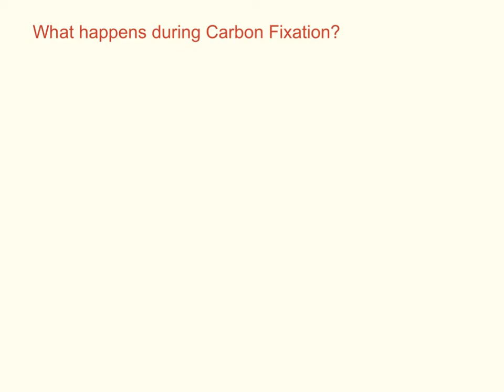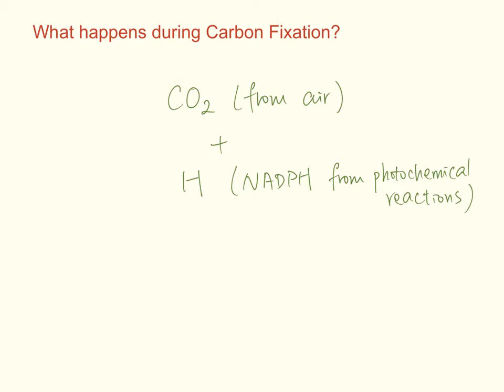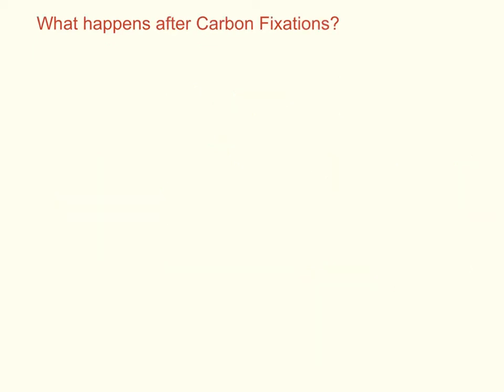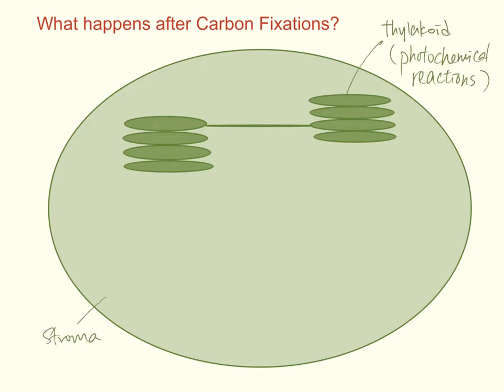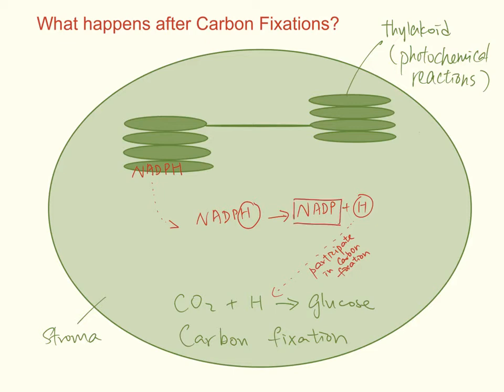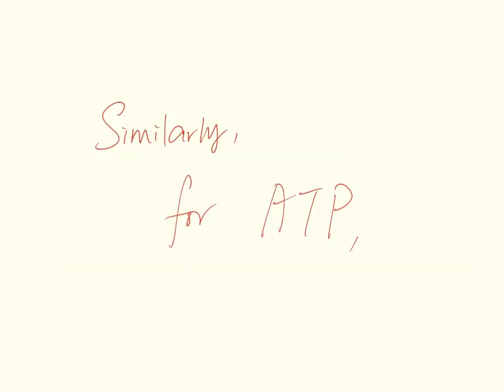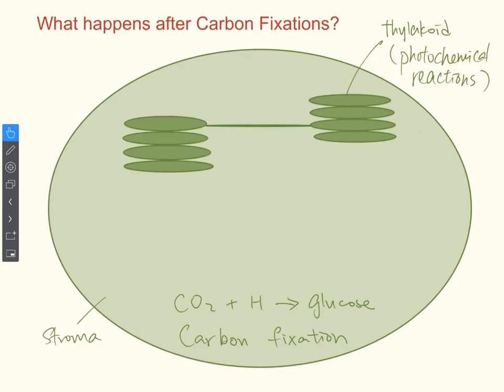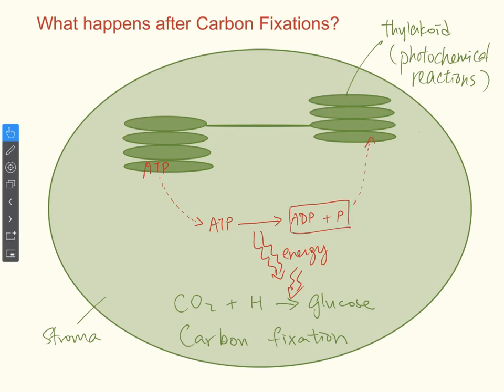21d. What happens during and after carbon fixation